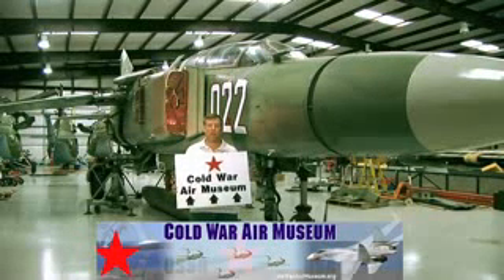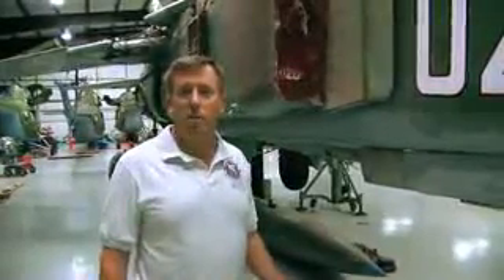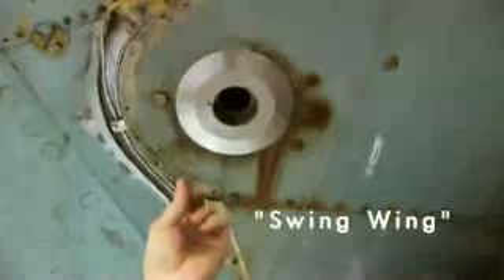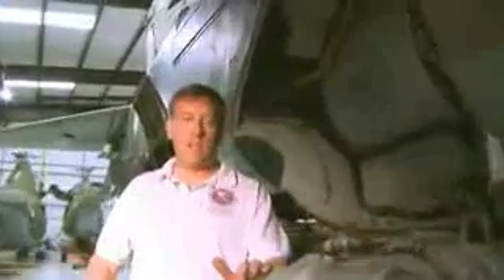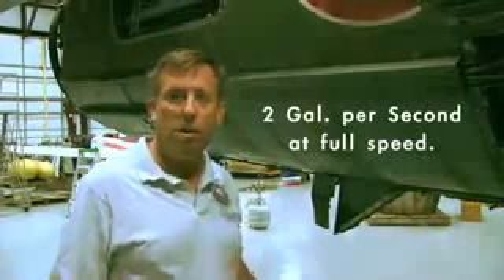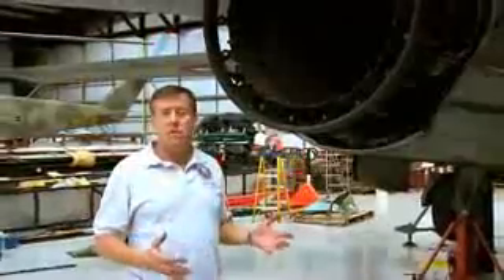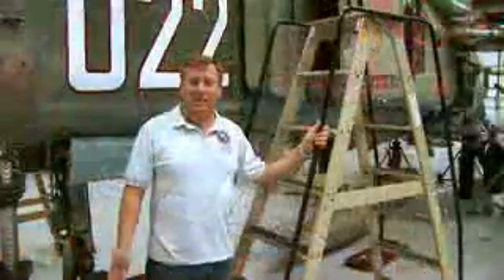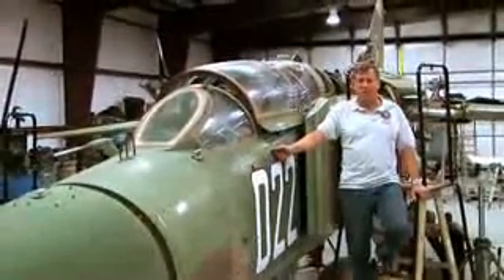MIG 23(Resources and Capabilities)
Details of capabilities possessed by the revered fighter of the Russian arsenal.